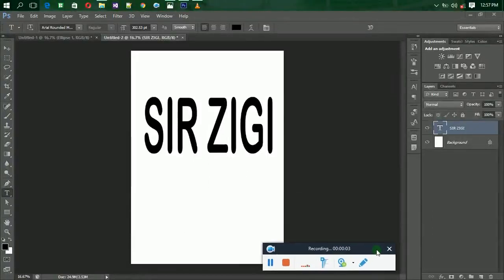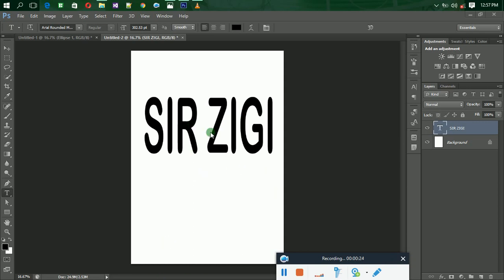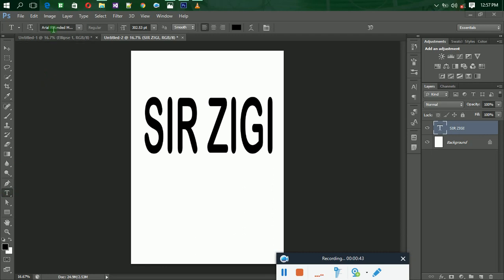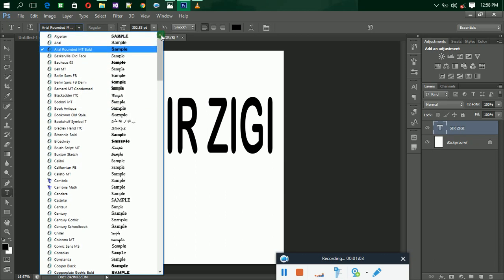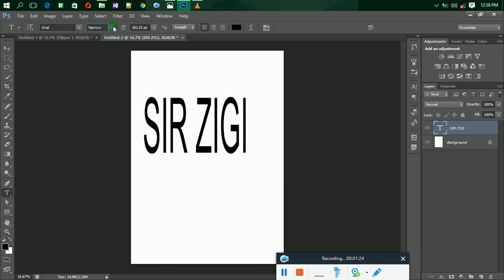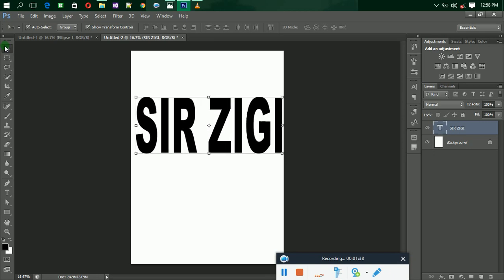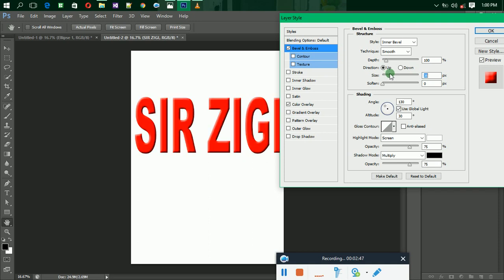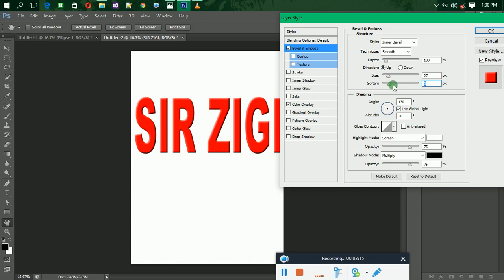Lesson 12 Text bevel and embossment